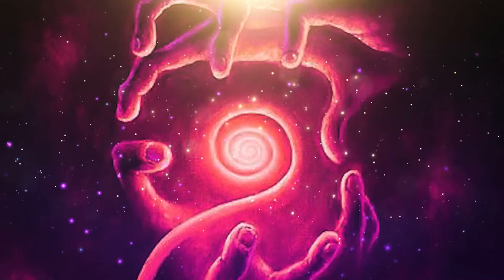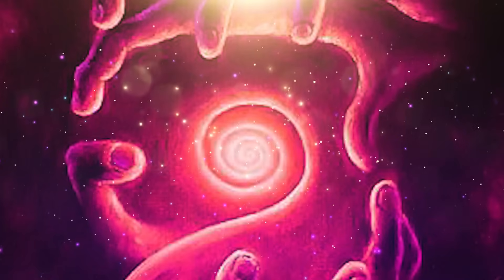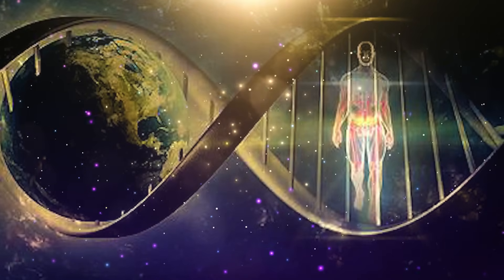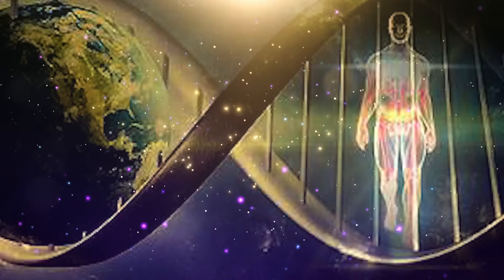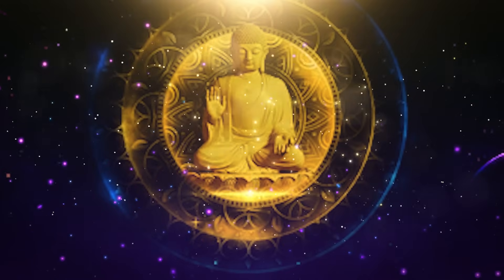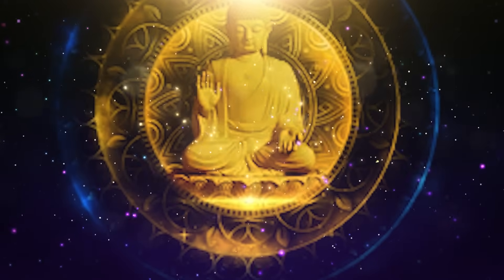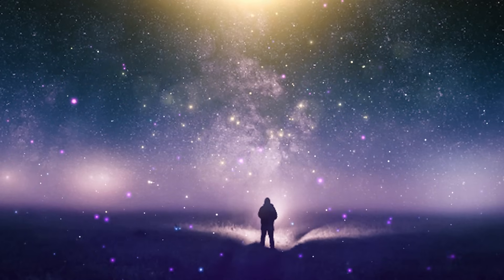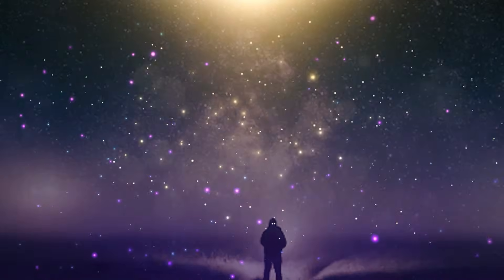"I GUARANTEE YOU IT WORKS!" The Secret To ATTRACT EVERYTHING You Want!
"The universe does not move in straight lines, but in circles and cycles."